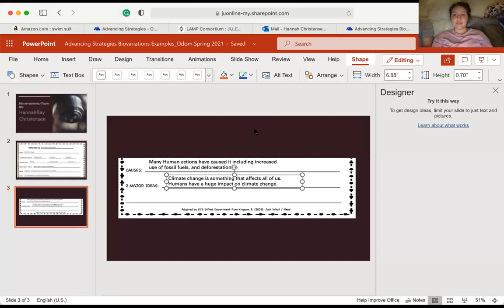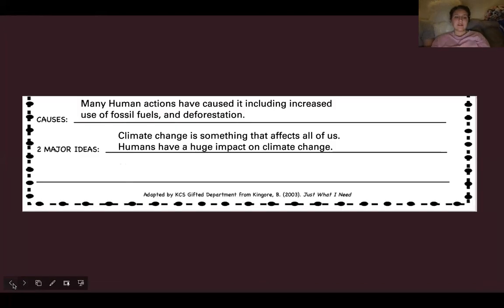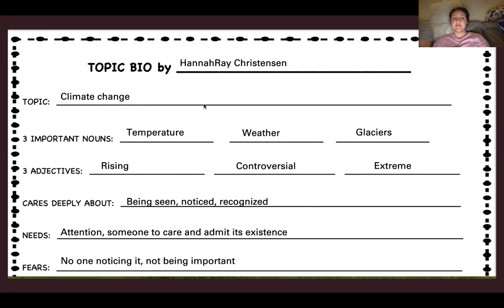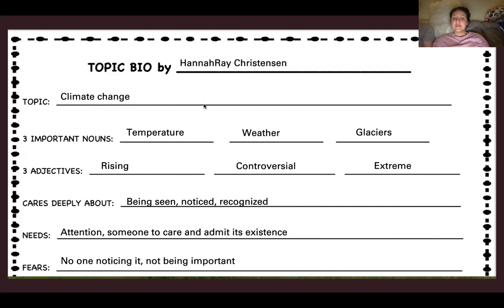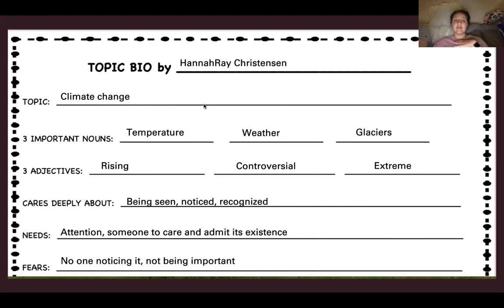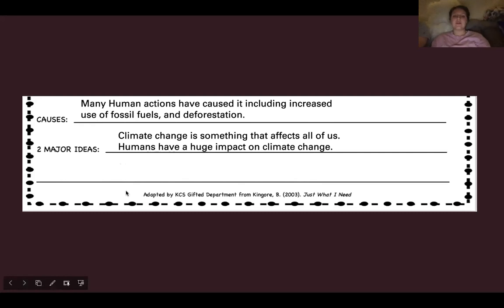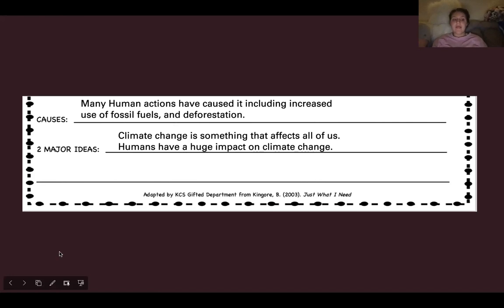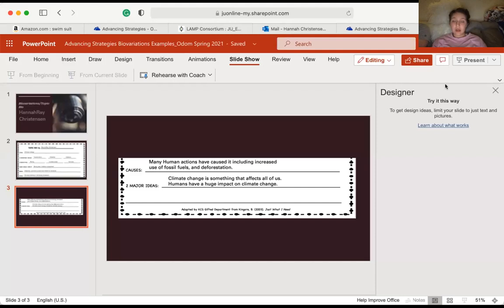Topic bio and how to use it.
How to use a topic bio to advance student knowledge.